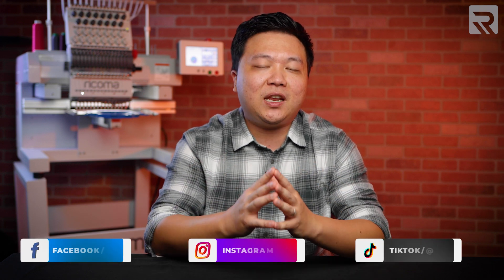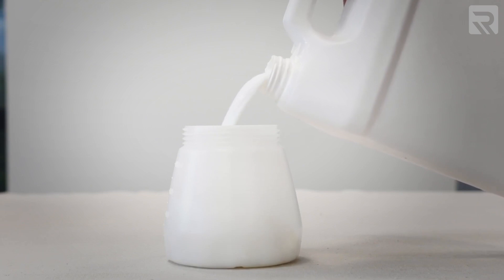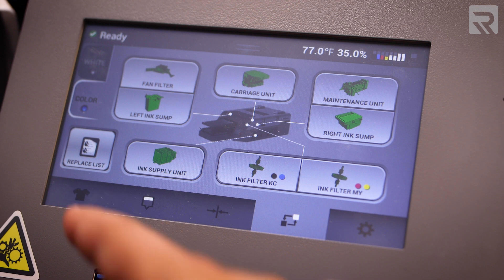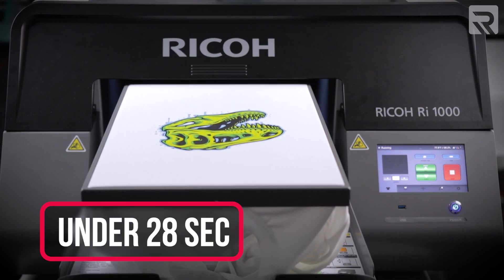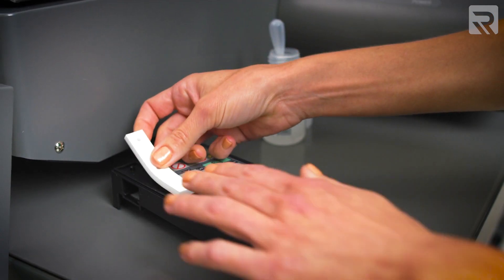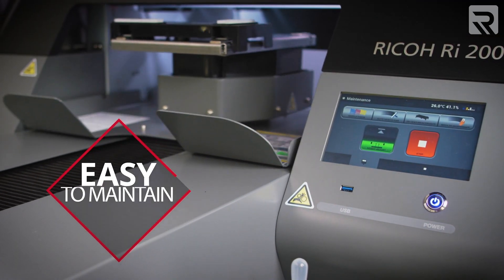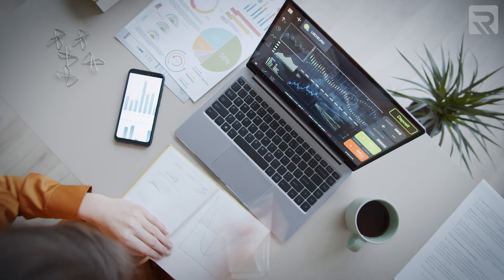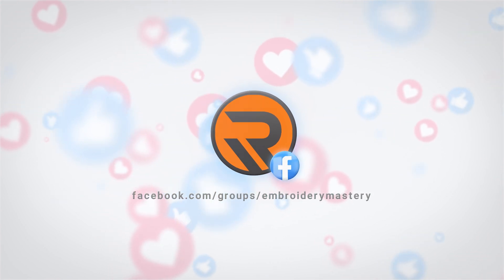Ricoh DTG Printer Ri 1000 Vs. Ri 2000 (DTG Printer Comparison)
Can’t decide which direct to garment (DTG) printer is right for your business? Then join Ricoma CEO Henry Ma as he explores the differences between the RICOH Ri 1000 and RICOH Ri 2000 DTG printers.

Click here for our tips and tricks for successfully handling a bulk direct using a Ricoh DTG Printer

If you want to see custom apparel and personalized garments, check out our Facebook group, Embroidery, and Custom Apparel Mastery

Timestamps
1:24 What is DTG Printing
2:21 Comparison Breakdown
2:40 Efficiency Similarities:
5:02 Efficiency Differences
6:51 Profitability Similarities
8:20 Profitability Differences

If you follow Ricoma International on any of our social media channels, you’ve probably heard that we’ve recently added the RICOH Ri 2000 Direct to Garment (DTG) Printer to our product line.

In this episode of Apparel Academy, we’ll be looking at a few of the key differences and similarities between the RICOH Ri 1000 and RICOH Ri 2000 to help you decide which printer best suits your business' needs.

First, let’s look at what direct to garment (DTG) printing actually is.

DTG printing is the process by which a printer can print a design directly onto a garment without the need for transfer paper. First, pre-treat your garment with pre-treatment liquid. Next, use a heat press to dissolve the pre-treatment liquid so that it can be cured into your fabric. After that, load your pre-treated garment into your Ricoh DTG printer and press print. Once your printer is done, simply heat press your garment one more time to bind the ink to your fabric.

Now, let’s see how these printers compare in terms of efficiency and profitability.

In terms of efficiency, the RICOH Ri 1000 and RICOH Ri 2000 have a lot in common. Since both have self-maintenance features – including an intelligent self-cleaning and white ink circulation system – both printers are always ready at any given time to print. Both also boast a quick-change platen feature as well as direct to film (DTF) printing capability. More on this later!

Where these printers differ in terms of efficiency is in speed and ease of maintenance. The RICOH Ri 1000 can print a 10 x 8 graphic on a tee-shirt in under 28 seconds. Thanks to its dual carriage print system, the RICOH Ri 2000 can do the same size graphic in under 10 seconds. The RICOH Ri 2000 also offers an automatic platen height adjusting system and comes with a special head cleaning jig that you can use to clean the machine automatically.

For profitability, both have a very healthy profit margin of around $20 per garment. Also, since both printers have DTF print capability, you can print a design from film onto a garment that hasn’t been pre-treated. Not only does this allow you to save money on pre-treating supplies, but you’ll also be spared the pain of having to invest money in a separate DTF printer.

Where these printers differ in terms of profitability is in the initial cost. The Ri 2000 has a higher up-front cost than the RICOH Ri 1000 – meaning that you’ll have to print more garments each day to re-coop your initial investment. However, because the RICOH Ri 2000 can print garments much faster, you can process larger orders more quickly – maximizing your turnaround times and overall profitability.